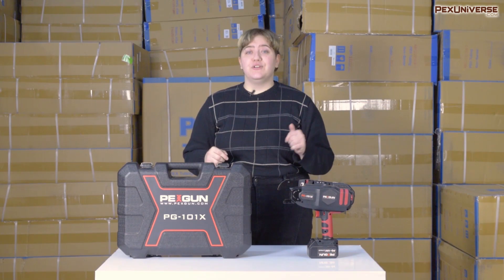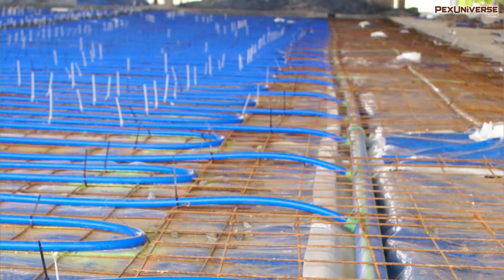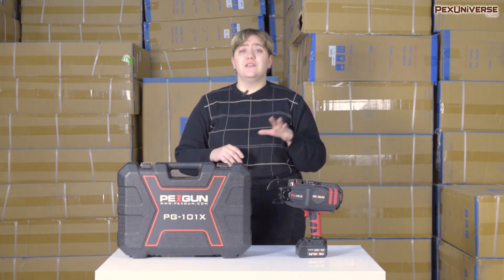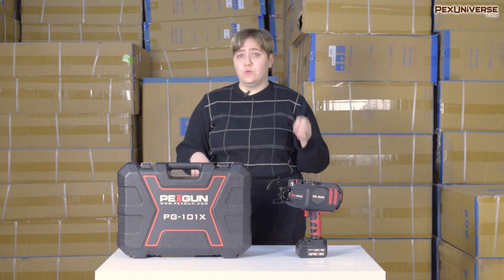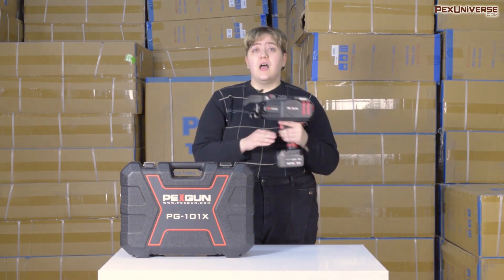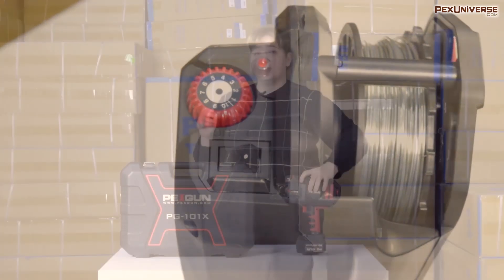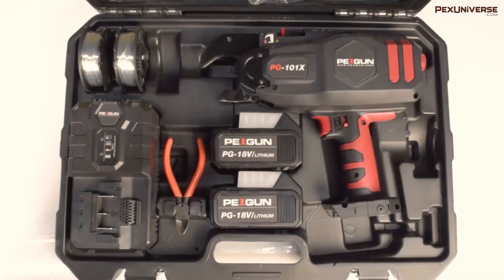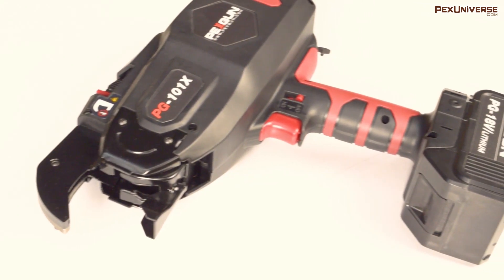PEXGun PG-101X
Hello Everyone! Today we have a quick video all about the PEXGun PG-101X Automatic PEX Pipe Tie Tool.

If you are interested to know more you can find this product on our